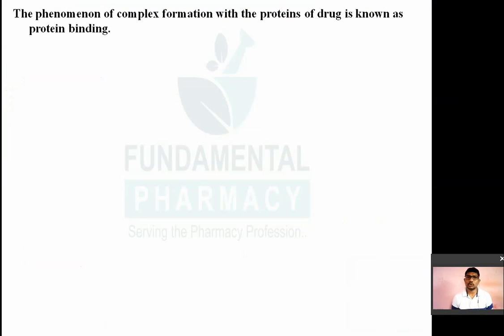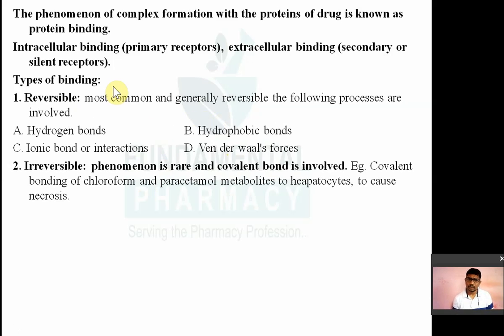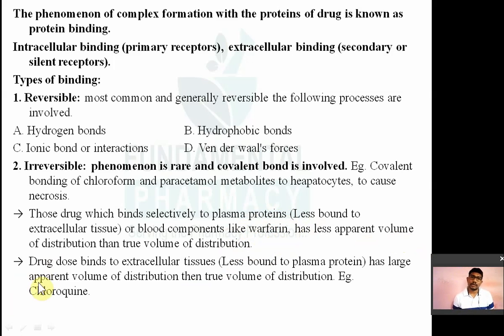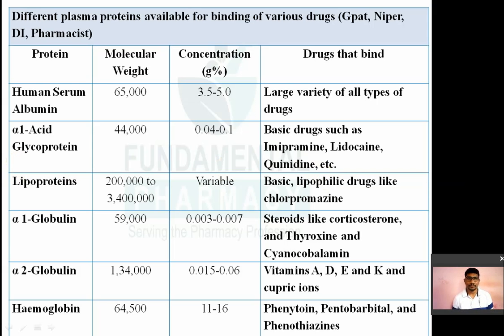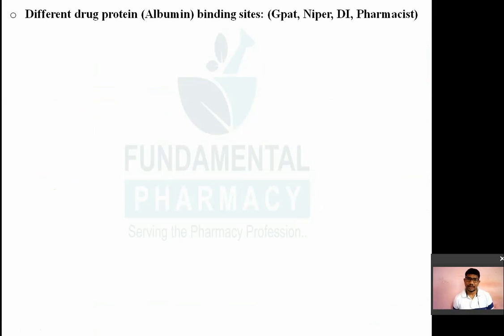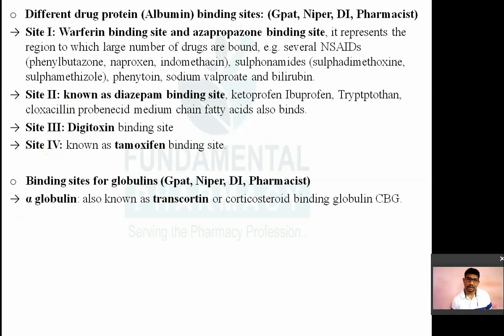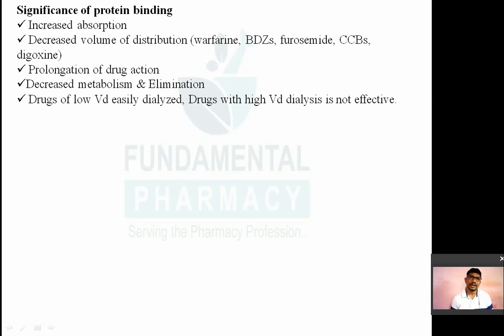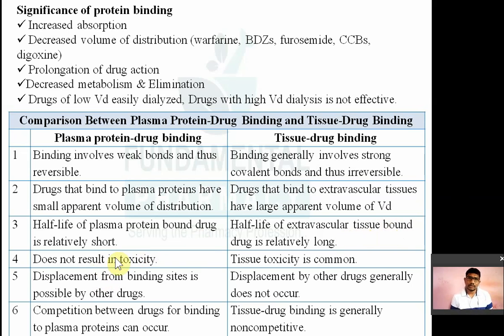PLASMA PROTEIN BINDING OF DRUGS|| PLASMA PROTEINS & MW|| BINDING SITES FOR DRUGS|| GPAT||NIPER|| DI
🌹 PHARMACOGNOSY PIN POINTS
FOR GPAT NIPER DI PHARMACIST EXAMS 🌹

8000₹/ year

Course highlights
👉🏻 Test series

Mentor,
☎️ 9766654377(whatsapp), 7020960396